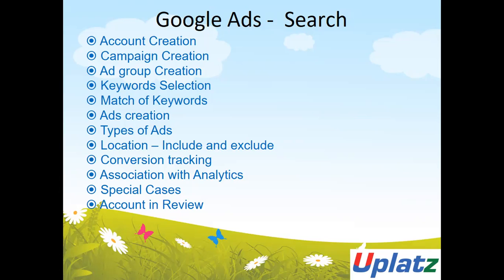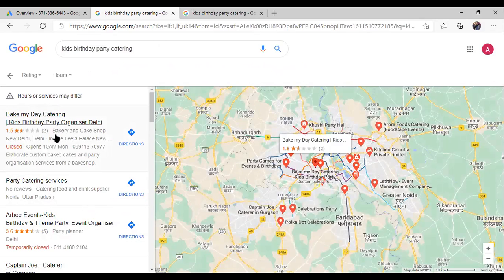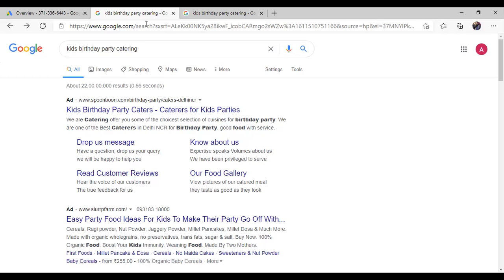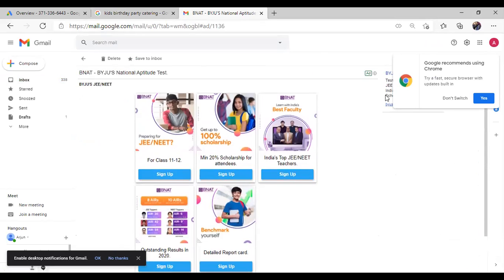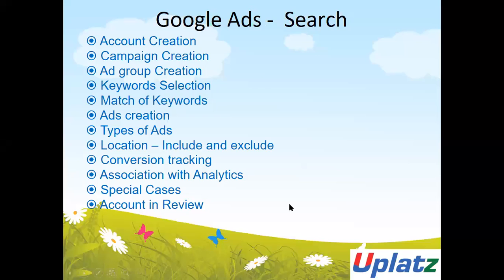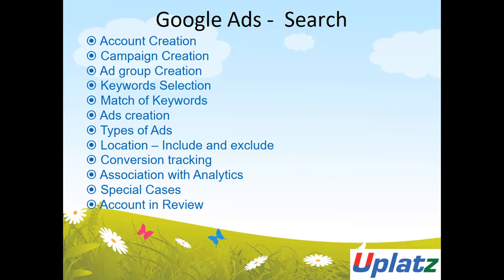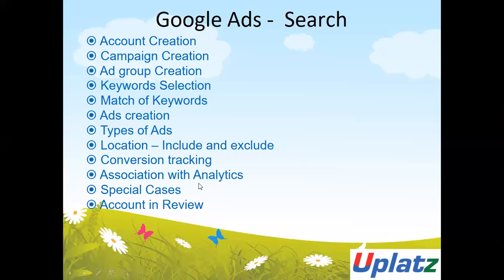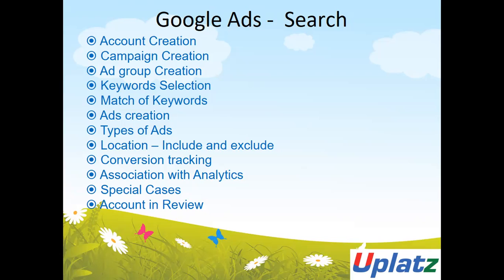Introduction to Google Ads | Online Advertising with Google Ads | Become a Digital Marketer | Uplatz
| In this video session by Uplatz you will be introduced to Google Ads.

Welcome to our introductory lecture on Google Ads, where we explore the fundamentals of online advertising! In this video, you'll learn how to identify Google Ads across various platforms such as search results, websites, and even Gmail. We’ll dive into how paid search results are marked with the "Ad" label, making it easier to distinguish them from organic listings. We’ll also cover how Google Ads appear on different sections of search results, including maps and promotional areas, providing a comprehensive overview of their visibility and placement.

Google Ads is a service that lets businesses run ads and reach ready-to-buy customers. There are various ad formats available through the platform, including display ads, video ads, search ads, and app ads to reach as broad an audience as possible. Google Ads is a product that you can use to promote your business, help sell products or services, raise awareness, and increase traffic to your website. Google Ads accounts are managed online, so you can create and change your ad campaign at any time, including your ad text, settings, and budget.

Digital marketing, also called online marketing, is the promotion of brands to connect with potential customers using the internet and other forms of digital communication. This includes not only email, social media, and web-based advertising, but also text and multimedia messages as a marketing channel. The primary role of a digital marketer is to manage marketing campaigns promoting a brand as well as its products. They have a huge role in increasing brand awareness as well as driving traffic and acquiring leads and customers. In general terms, a digital marketer is responsible for using a variety of digital channels to generate leads and build brand awareness. Digital channels include: Company websites. Social media networks such as Facebook, YouTube, and Instagram.